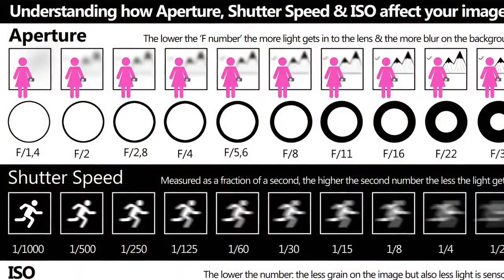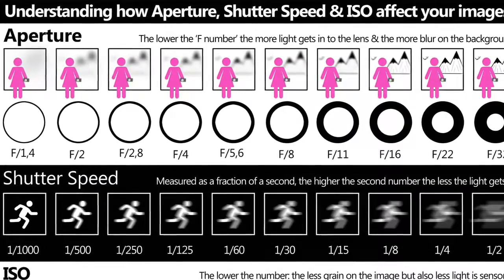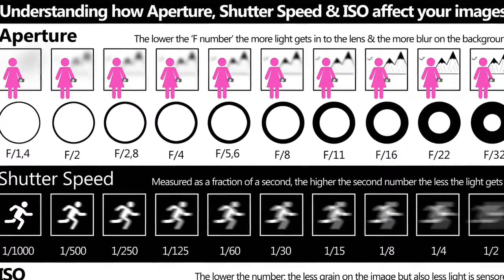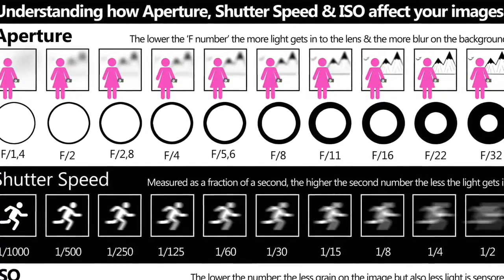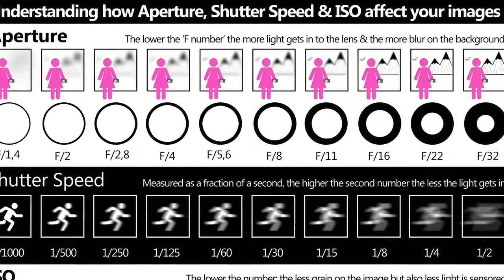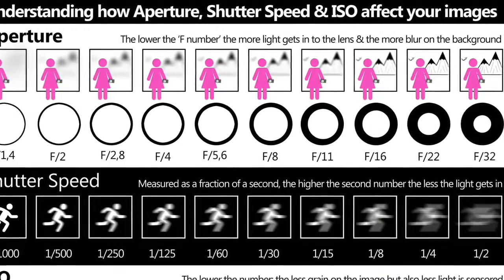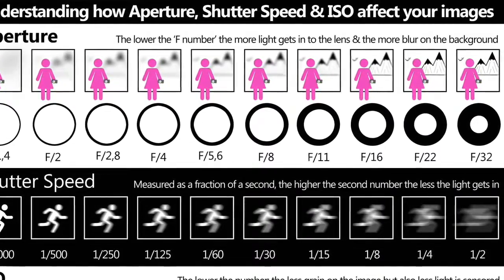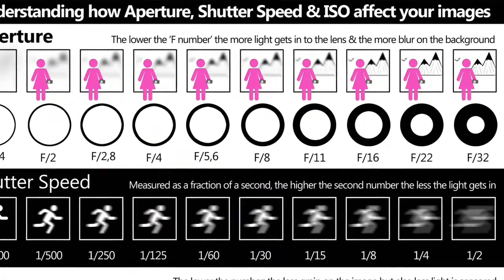4 Beginners DSLR Photography Understanding Your Camera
Beginners DSLR Photography Understanding Your Camera